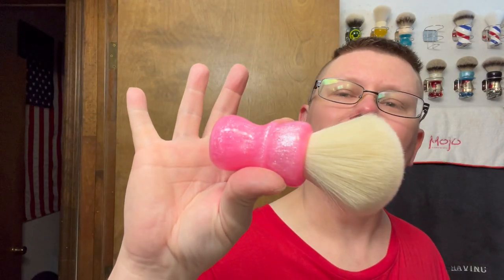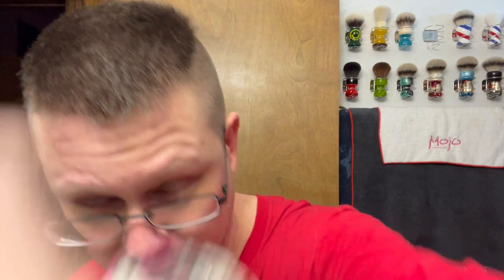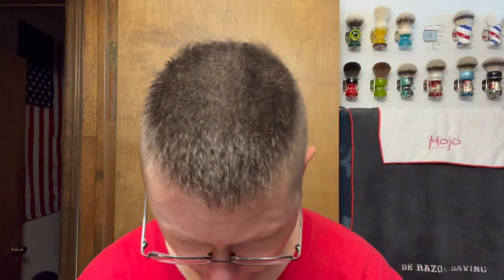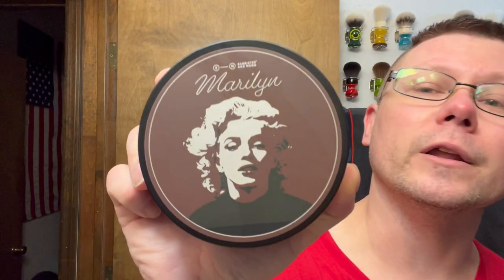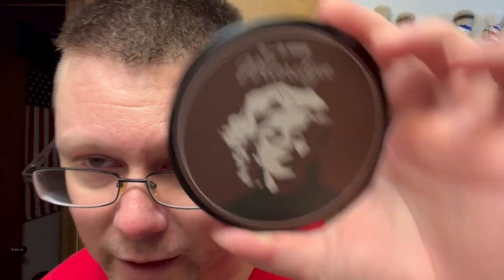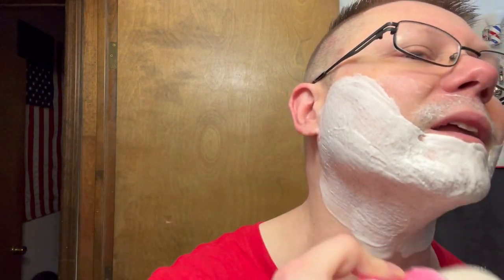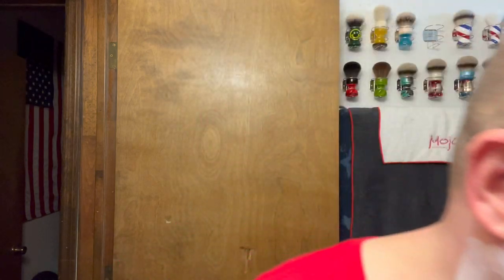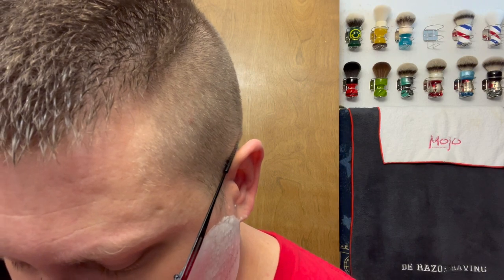Barrister and Mann Marilyn~Rex Supply Co. Konsul~AKA Brushworx Barbie Brush~Rapira Platinum Lux.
Barrister and Mann Marilyn Set.

Pereira Shavery Unbreakable Shaving Bowl Large (Woodish)